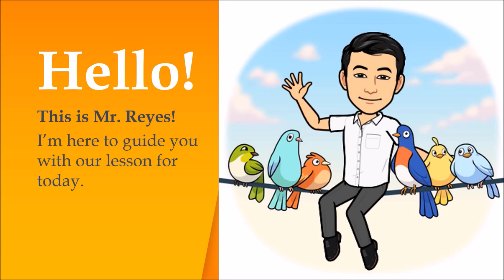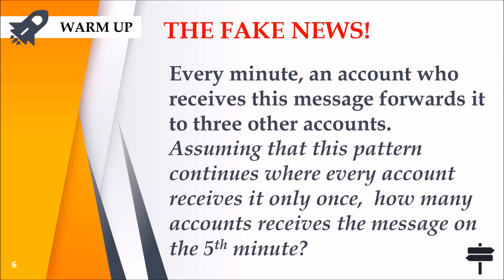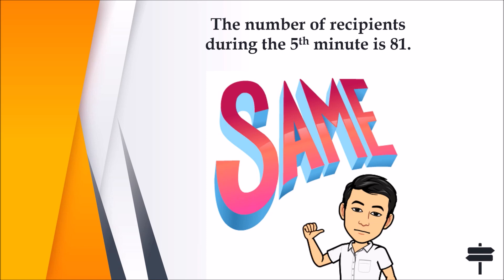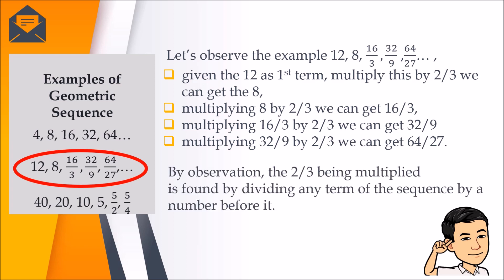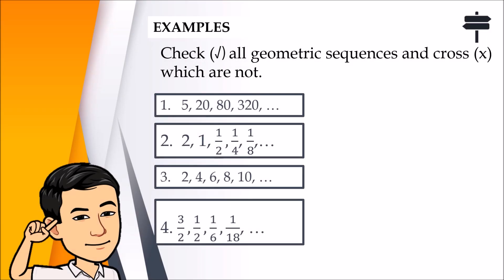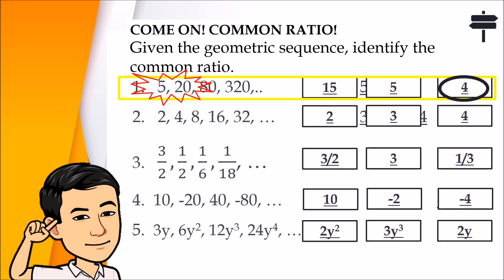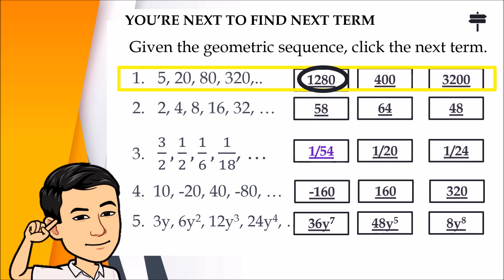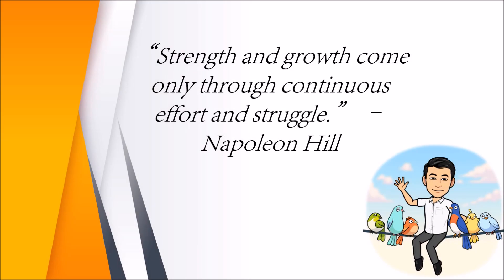Math10Q1W3 (1 of 2) - Geometric Sequence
Bringing you the instructional video for our learners in Grade 10 Mathematics.

MELC: The learner illustrates geometric sequence.
K to 12 CG Code: M10AL-Id-1
Topic: Geometric Sequence

This video was carefully made to promote independent learning among our students and serves as assistance to the SLMs created by DepEd or self created module by teachers.